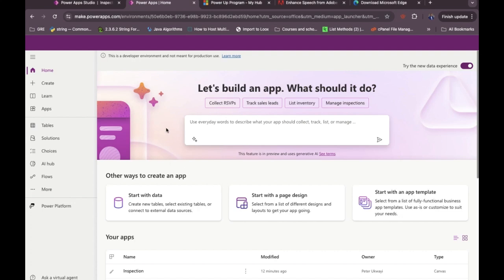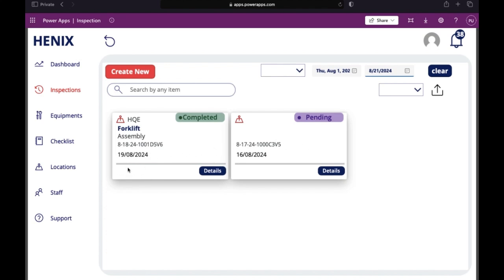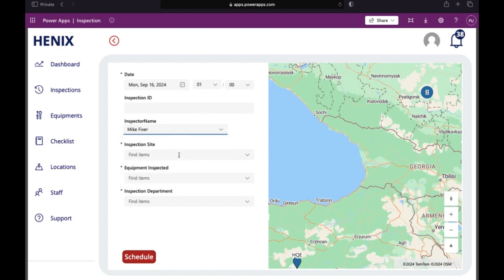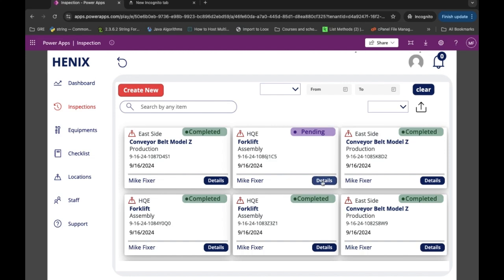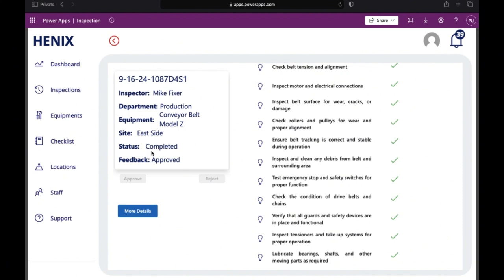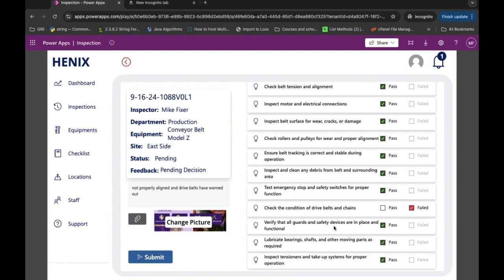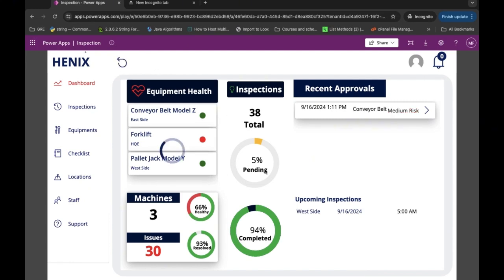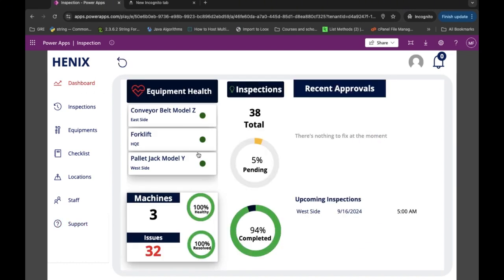I built an Inspection App with Power Apps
In this video, I walk you through the Inspection App I built using Power Apps! Watch as I demonstrate how to streamline inspections with easy-to-use features and automation. Big shout out to @toluvictor  for his insightful videos. Starting from here before moving to a more modern UI that was shared in his video.